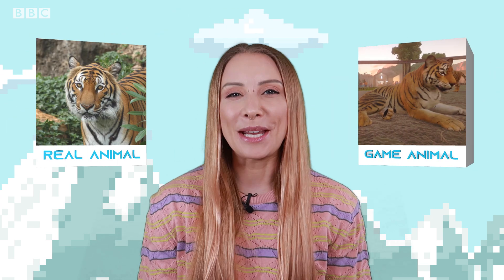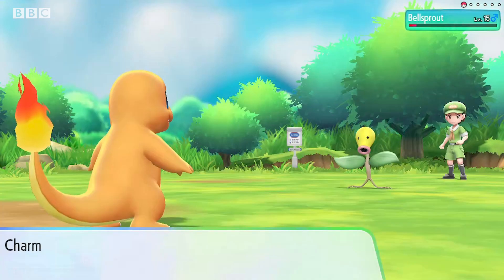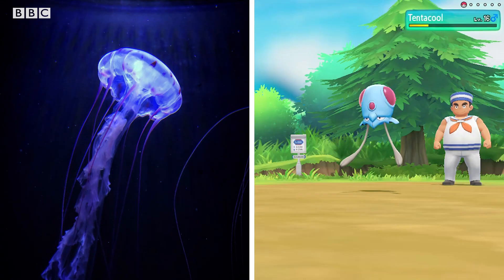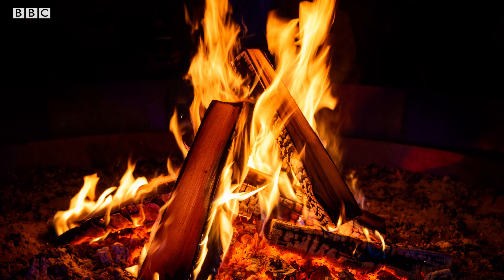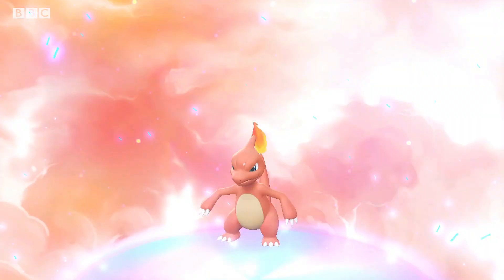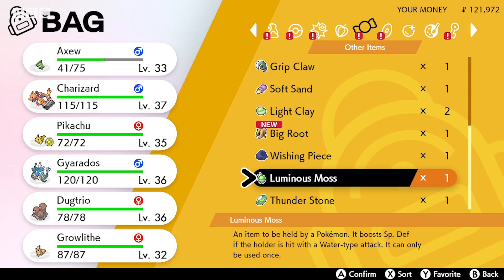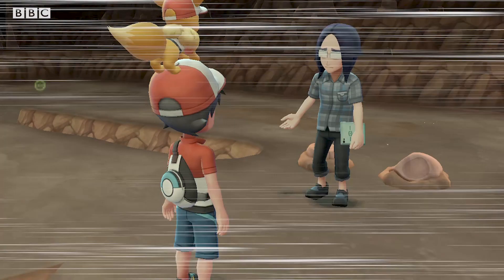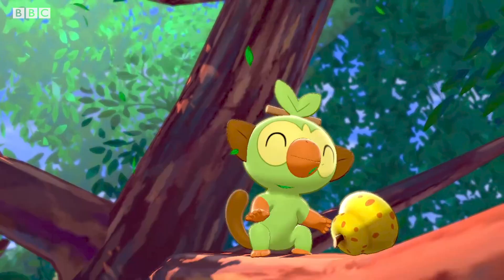Meet the Animals of Pokemon! | Pixel Zoo | BBC Earth Kids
How does Pokemon evolution work? Does Pikachu really exist? Where did Charmander come from? YouTuber Julia Hardy answers all of your Pokemon questions in this episode of Pixel Zoo!